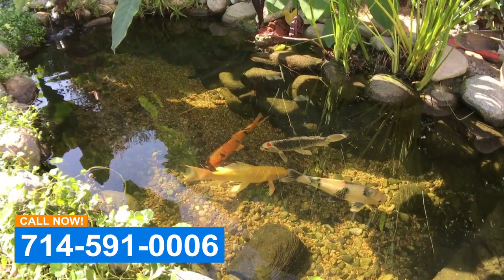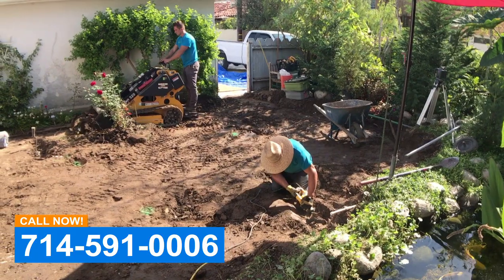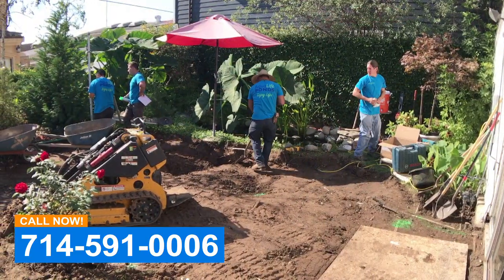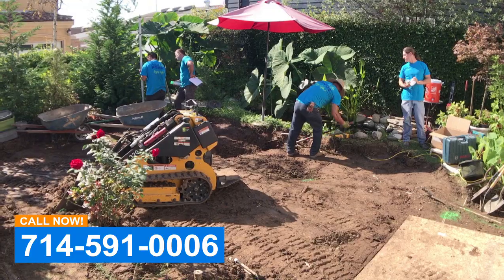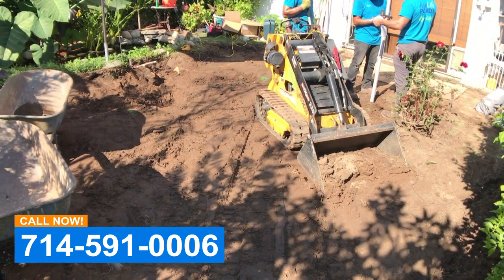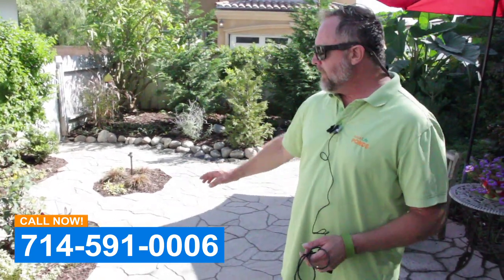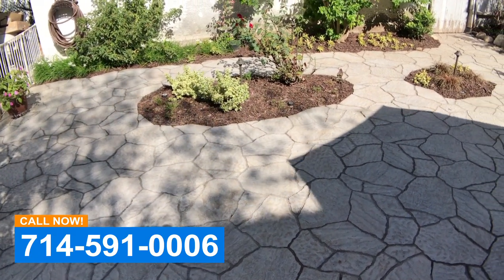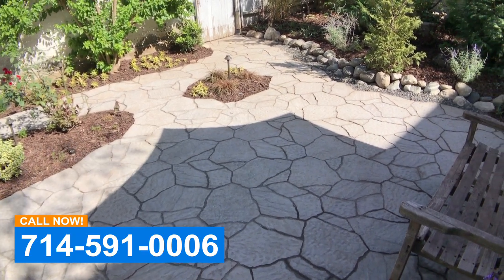Koi Pond Builder & Backyard Landscaping Services Orange County California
1001 W 17th St Suite H